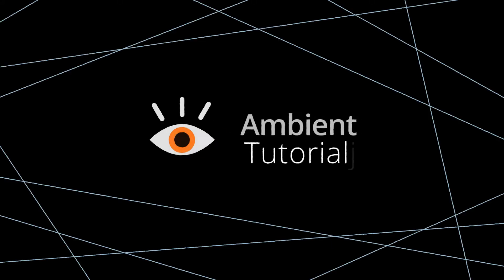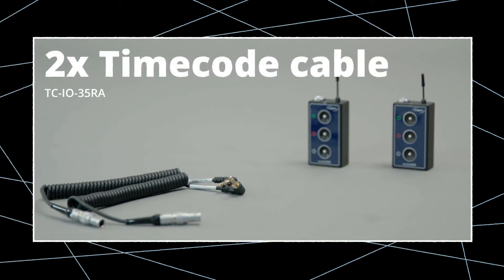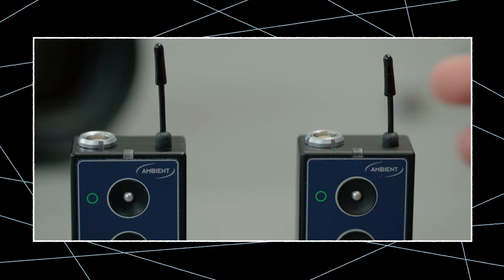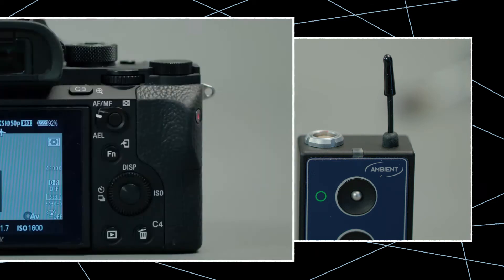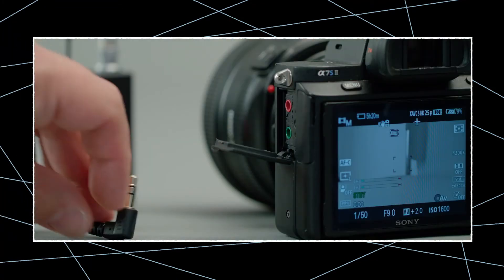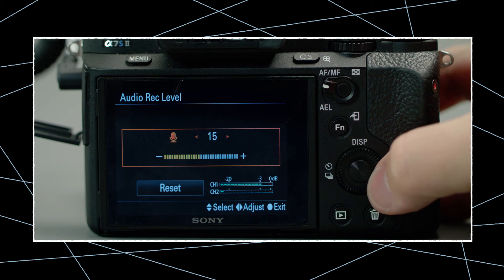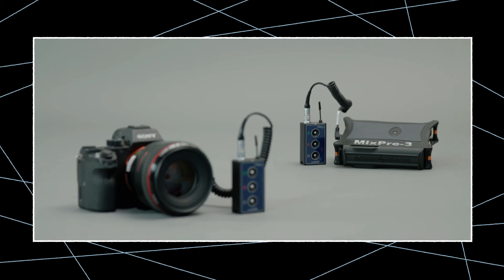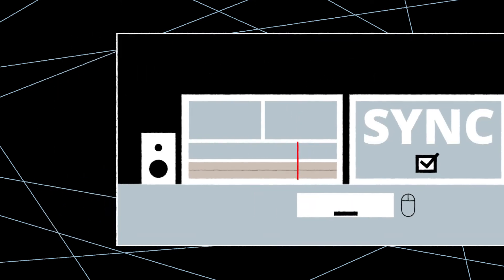NanoLockit Sync Tutorial: Sony Alpha 7s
NanoLockit - the small, wireless & easy-to-use Timecode Generator by Ambient.